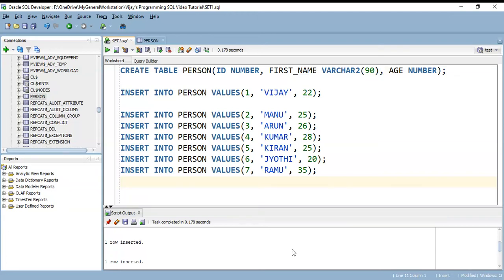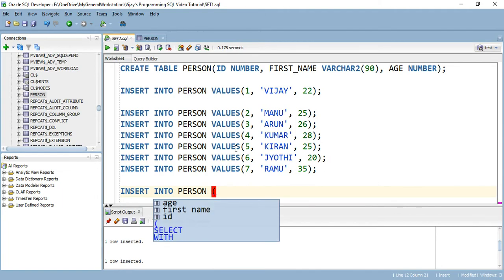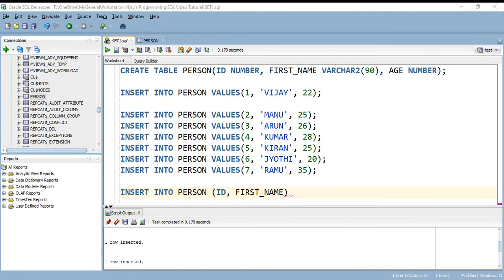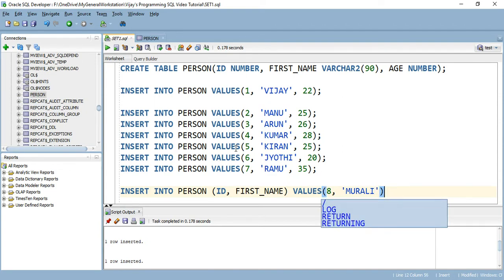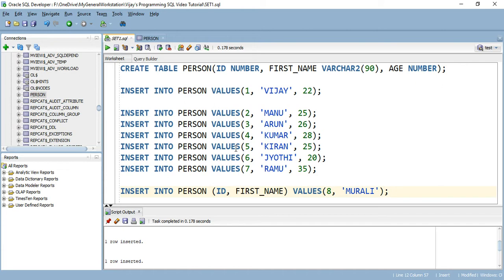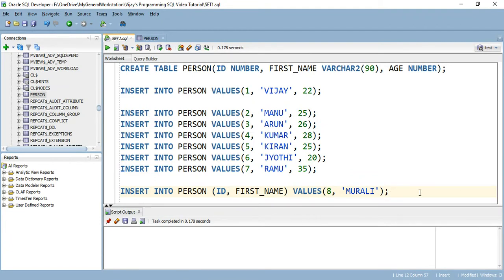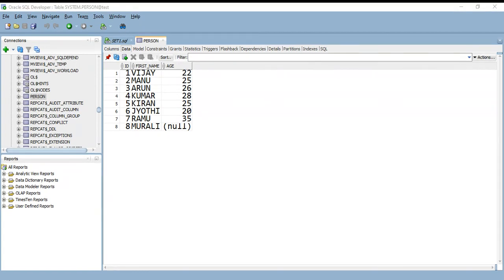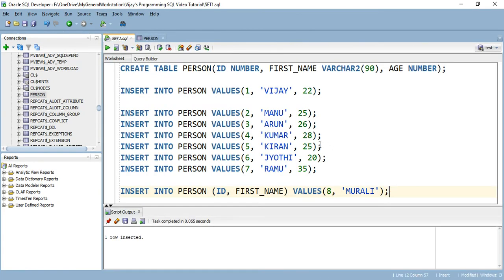SQL With Oracle Database Tutorial #6 | Inserting Values only to the Specified Columns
Check out - Spring  and Hibernate Tutorial Links
Spring 5: Learn Spring 5 Core, AOP, Spring MVC, Spring Security, Spring REST, Spring Boot 2, Thymeleaf, JPA & Hibernate